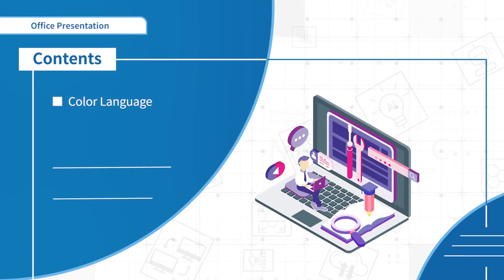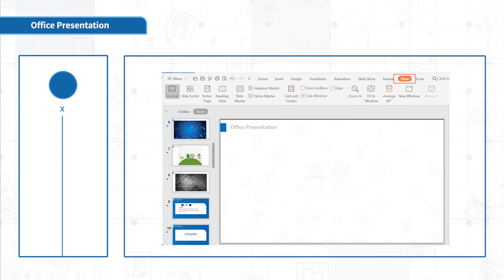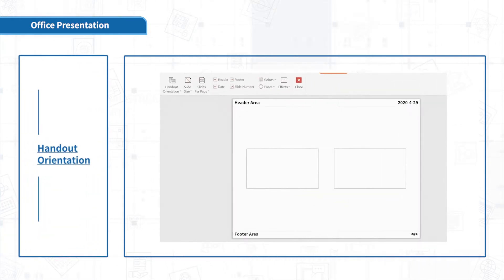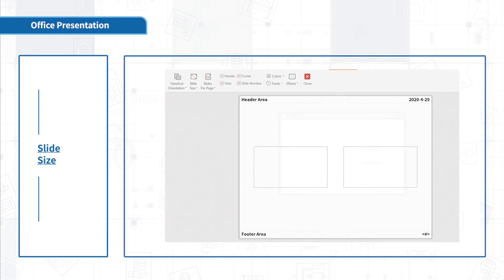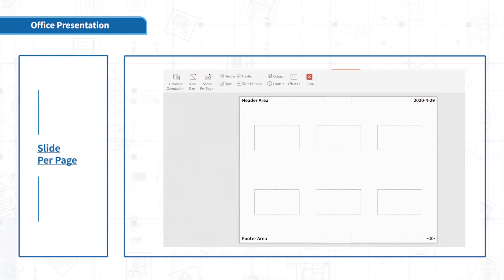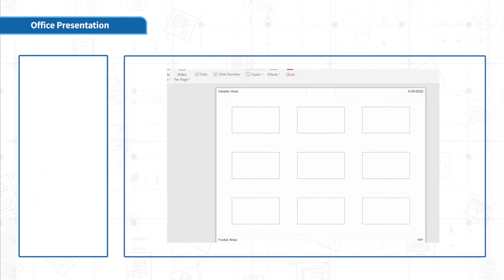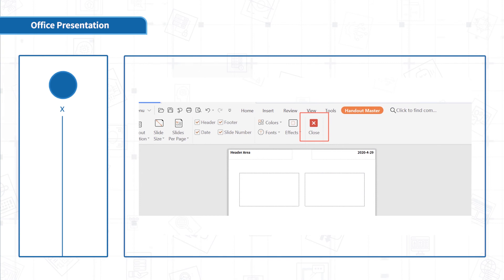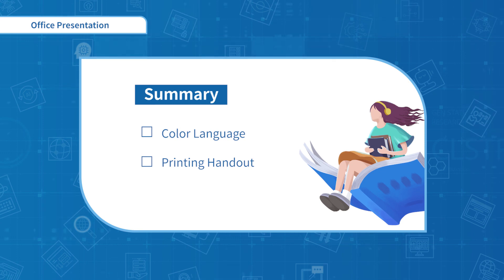[WPS Office] PPT 2.14: PowerPoint Printing handouts [Tutorial]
Hi! In this tutorial, I will show you how to set up printing handouts in WPS Presentation!

Let's be a PowerPoint master, start with WPS!